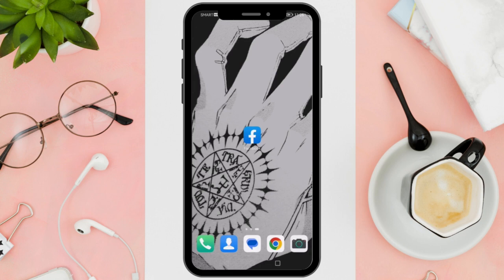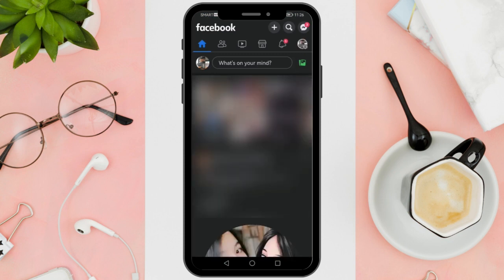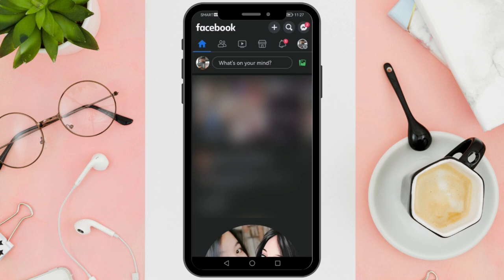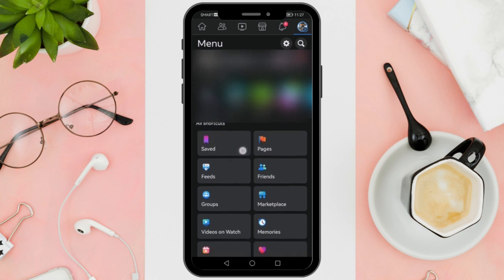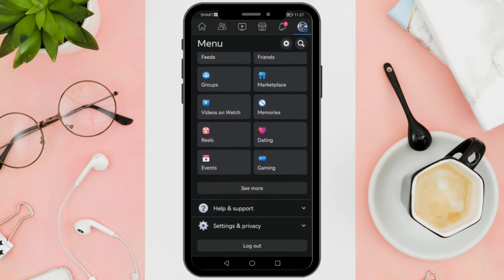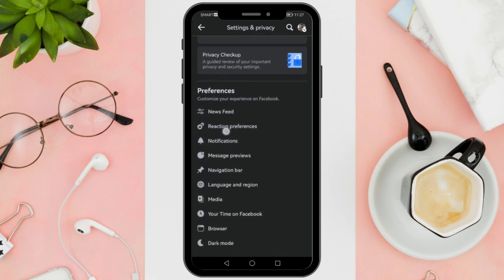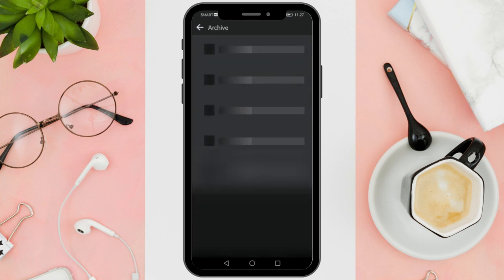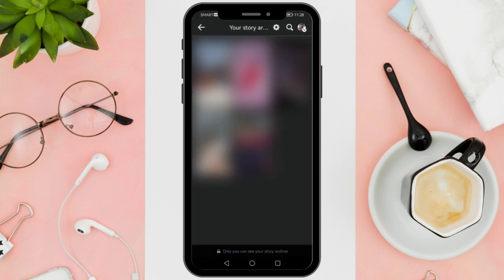How To See Story Archive On Facebook (Step By Step)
Discover how to access your Facebook Story Archive in this concise step-by-step guide! Learn how to view and manage your archived stories on Facebook. Find the Story Archive feature and enable it for future use. Unlock the power of reliving and sharing your past Facebook stories with ease. Explore the Story Archive on both personal profiles and Facebook Pages. Get ready to dive into your archived stories on Facebook!